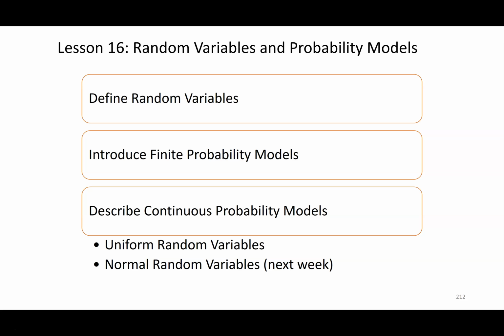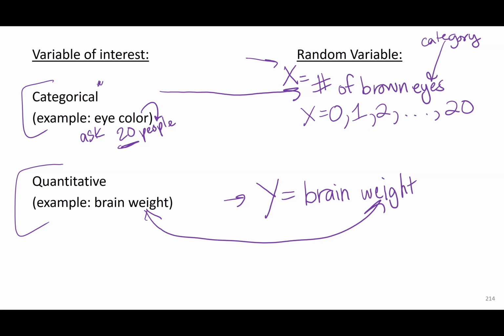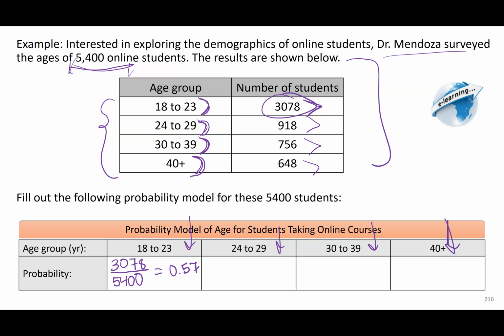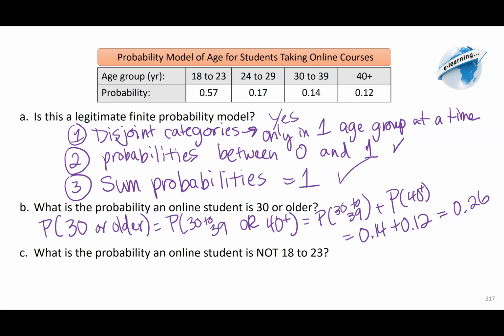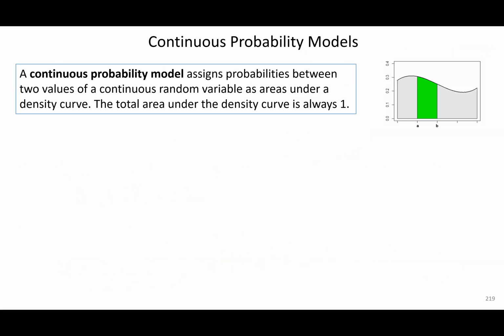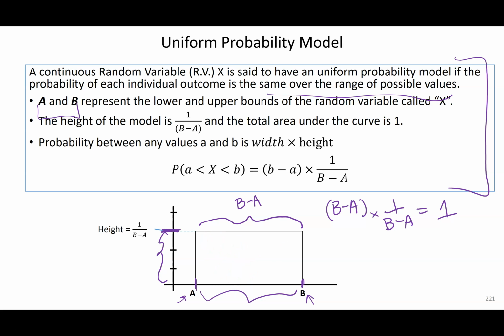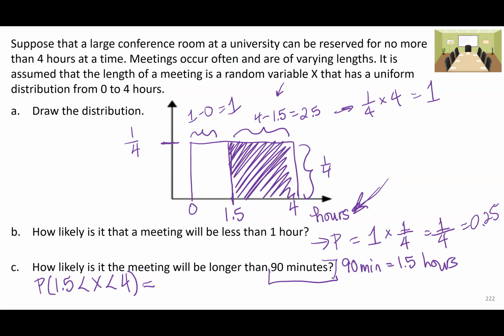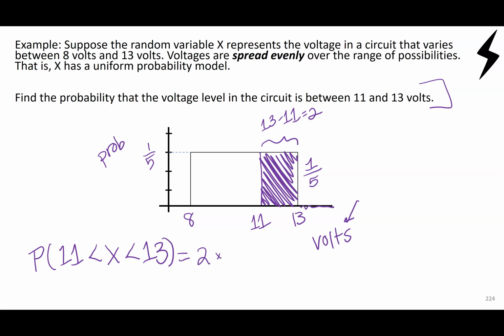ST201 Lesson 16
ST201 Lesson16: Random Variables and Probability Distributions (intro)